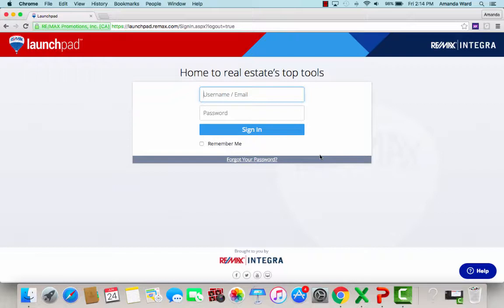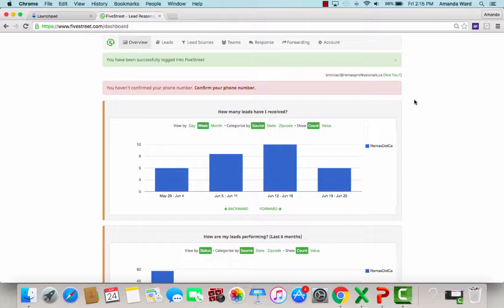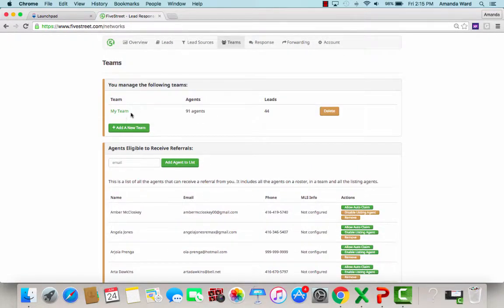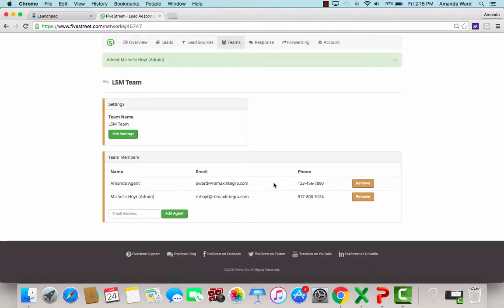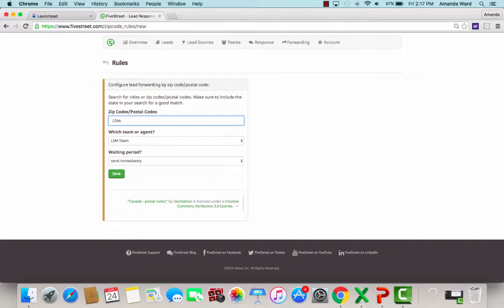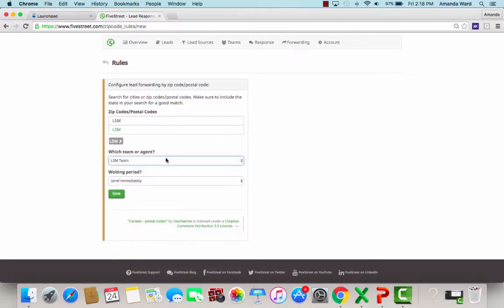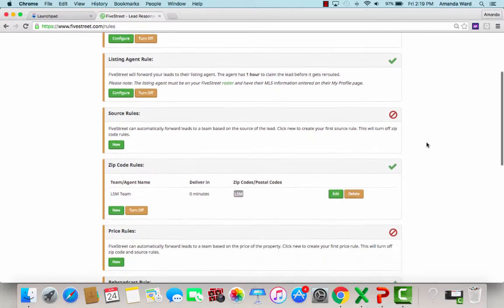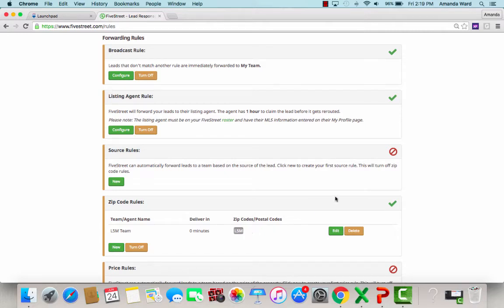How to Set Up a Zip Code Rule in FiveStreet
In this video, we show you how to set up a zip code rule in FiveStreet.